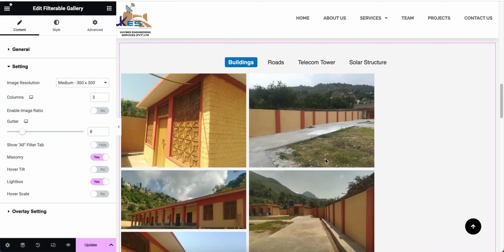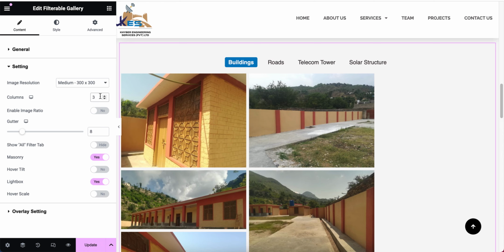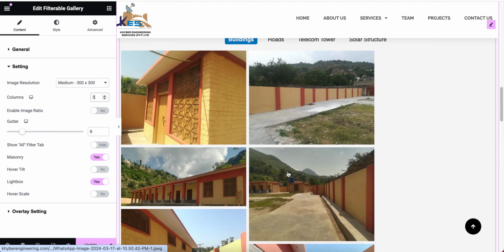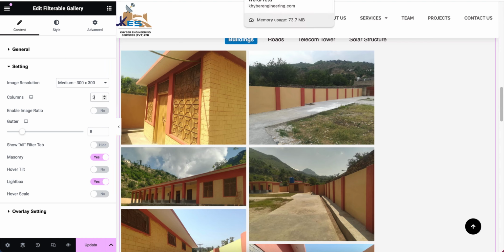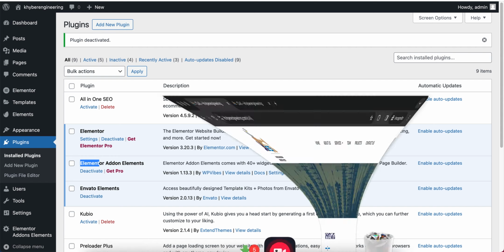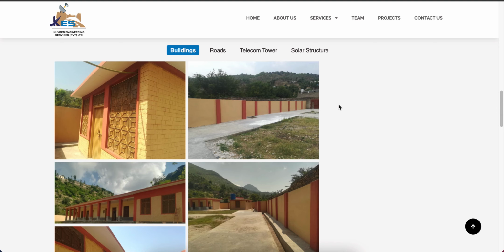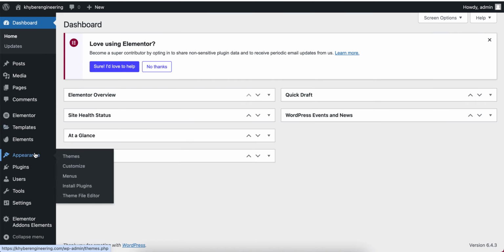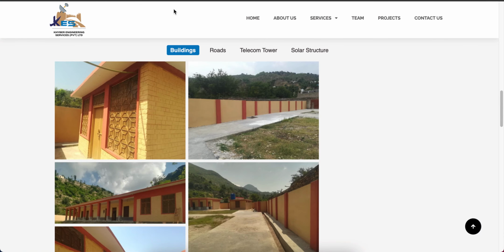Eliminating Filterable Gallery Issues in Elementor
Are you struggling with Filterable Gallery issues in Elementor? Look no further! In this comprehensive tutorial, we delve into effective strategies to resolve these issues seamlessly. From troubleshooting tips to expert insights, this guide will empower you to conquer Filterable Gallery challenges like a pro. Watch now to unleash the full potential of your Elementor experience!
Elementor, Filterable Gallery, troubleshooting, web design, web development
Freelancer profile link: